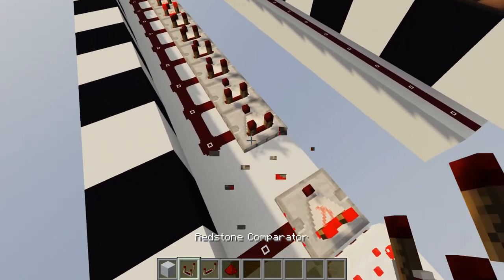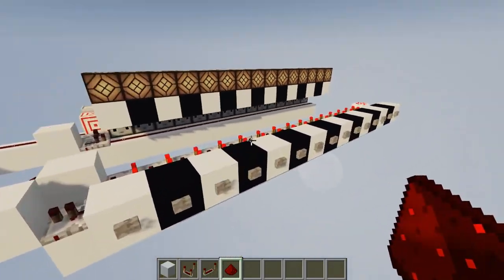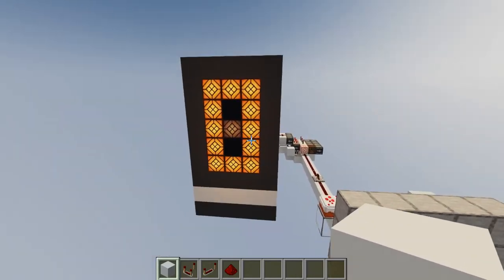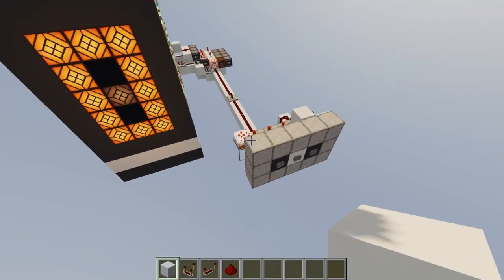Simple Pulse Length Mux/Encoder with application example | Minecraft 1.16+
The simplest pulse length encoder I could think of. It's useful for remote control where you want to select multiple functions or  send data to a remote device using a single wire. Useful for mini-games and other specific applications.